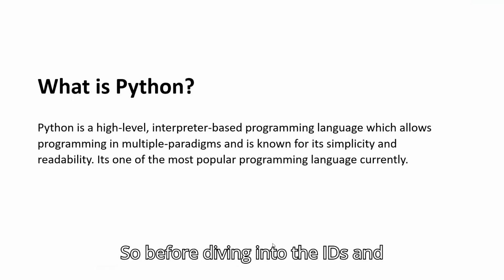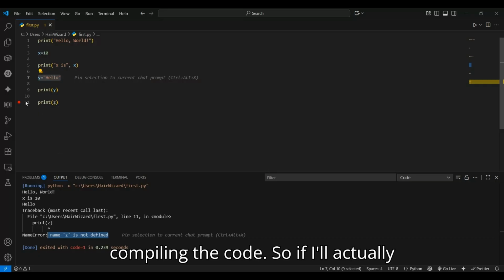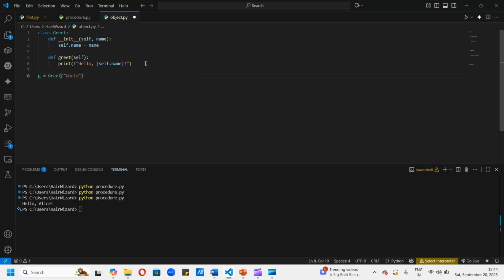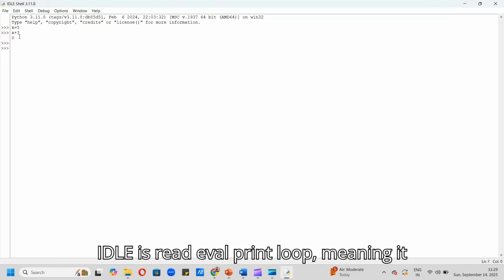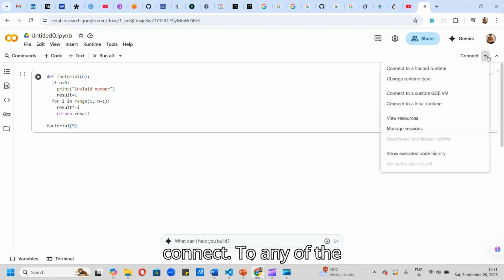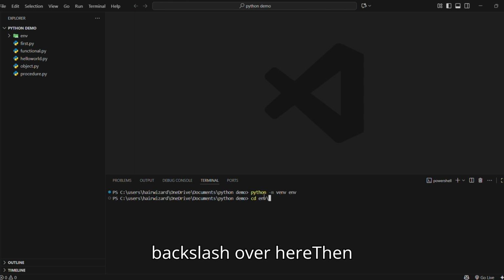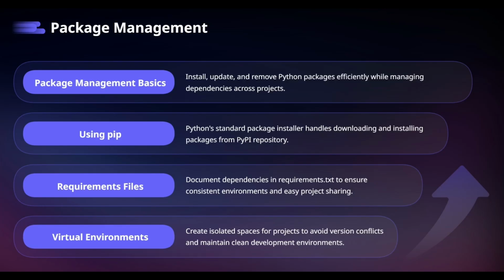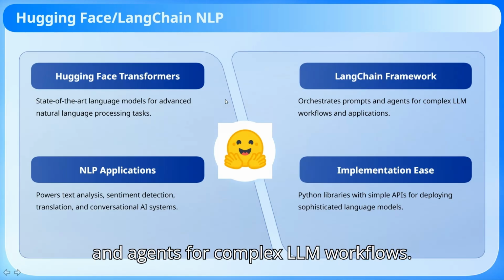Everything You Need to Know to Start Coding in Python!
Hey, everyone, Suyash here! Ever felt lost in the vast world of Python? You're not alone. I started my coding journey feeling the same way, but over time I've navigated the ecosystem and want to share a clear map with you. In this video, we'll demystify the core concepts and essential tools every beginner needs to know.

From understanding what makes Python so unique and powerful to setting up your very first coding environment, we'll cover it all. You'll learn about different IDEs like VS Code and Jupyter, how to manage your project's dependencies with virtual environments, and which frameworks are best for web development, data science, and more.

By the end of this guide, you'll have a solid foundation and know exactly which tools fit your coding goals. Whether you're building APIs, training machine learning models, or automating tasks, this video is your Python starter kit.

Ready to start your journey? Let's dive in!

Video Chapters:

00:10 Intro
00:50 What is Python?

Python Foundational Features

02:20 - Compiler Vs Interpreter
03:20 - Python as Interpreter Based Language
06:58  - Dynamically Typed
07:23  - What is a Programming Paradigm
07:48  - Python's Multi Paradigm Support

IDEs, Code Editors & Development Environments

15:50  - The Beginner-Friendly IDLE
17:17  - VS Code
17:49  - PyCharm
18:19  - Jupyter Notebooks
19:01  - Google Colab
19:41  - Google Colab Demo

Environment and Package Management

23:07 - What is an Enviroment in Python?
23:25 - What is a Virtual Enviroment?
23:46 - Why You Need Virtual Environments?
26:00 - venv, pip & requirements.txt
31:29  - conda
32:10  - Uvicorn & Gunicorn
32:44 - Web Devlopment Frameworks

The Python Ecosystem (Specialised Libraries)

34:50 - Data Manipulation
35:12 - Data Visualization
35:36 - Machine Learning & AI
36:03 - Web Scraping
36:41 - Image Processing
37:05 - NLP & LLMs

## 🧪 1. Creating a Virtual Environment in Python

- Navigate to your project folder
- Create a virtual environment using Python’s built-in tool
- Activate the virtual environment based on your operating system
- Confirm activation by checking the terminal prompt

## 📝 2. Creating and Running a Script in IDLE

- Launch IDLE from your system
- Go to “File” and select “New File” to open the script editor
- Write your Python code in the editor window
- Save the file with a `.py` extension
- Run the script using the “Run” menu or the F5 shortcut
- View output in the Python Shell window

## 📦 3. Using pip and requirements.txt to Freeze and Recreate Environments

- Install the packages you need while inside the virtual environment
- Use pip to generate a `requirements.txt` file listing all dependencies
- Share or store the `requirements.txt` file with your project
- On another machine or setup, create and activate a new virtual environment
- Use pip to install all dependencies from the `requirements.txt` file